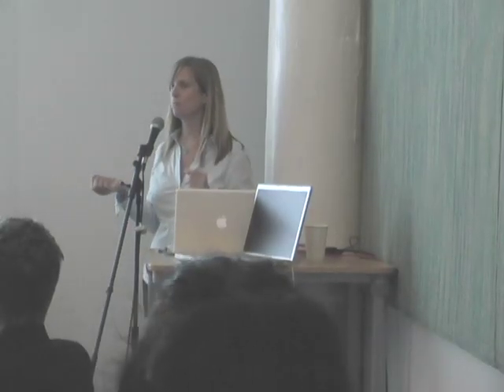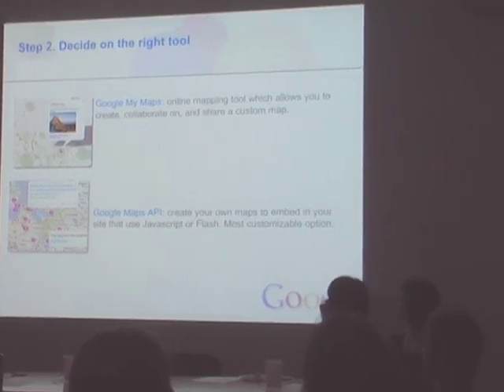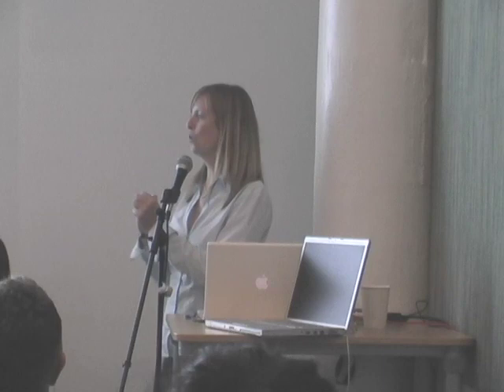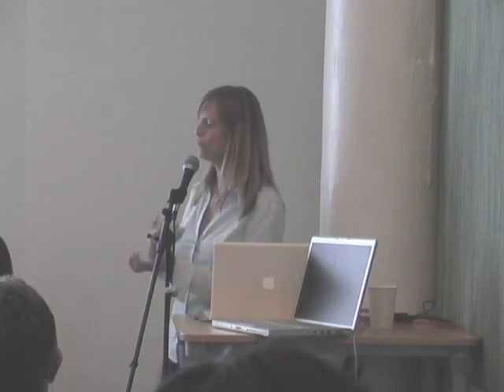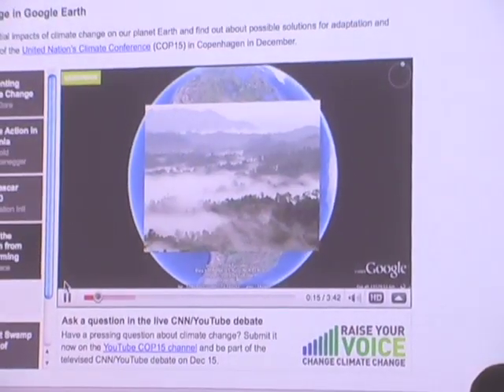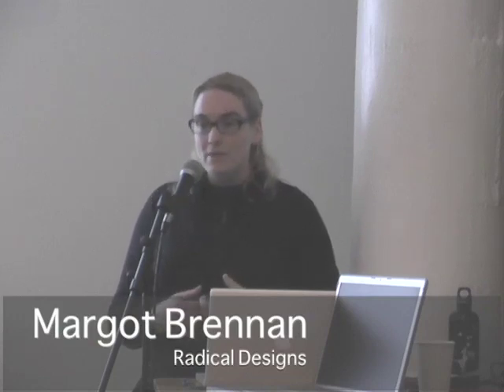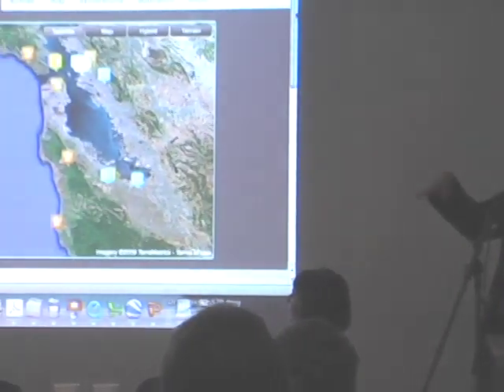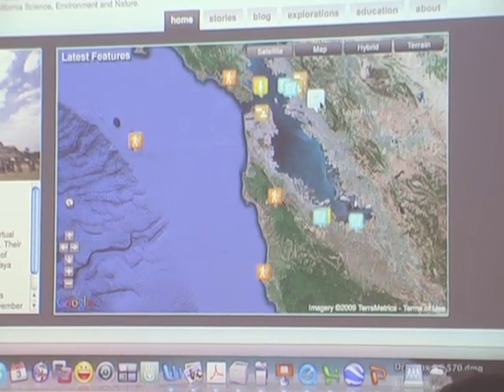Innovation Salon VII: Follow the Yellow Brick Road - Interactive Mapping for Media Storytellers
Innovations in interactive mapping have exploded recently: media artists all over the world are harnessing mobile platforms and geospatial technologies to tell stories in new ways. Visual analytics are more important than ever, and are being used to trace narrative arcs globally, to track audience participation, measure engagement, and assess the social impact of media. Documentary filmmakers are architecting new outreach models based in mapping code, semantic search functionality, and even computational linguistics. Featuring Tanya Keen from Google, Margot Brennan from Radical Designs, and filmmaker Patrice O'Neill.